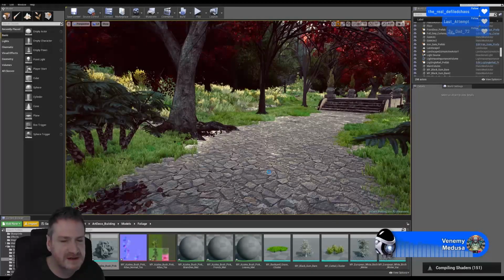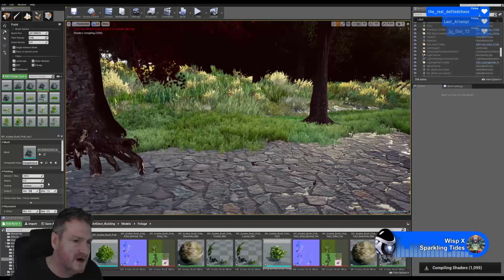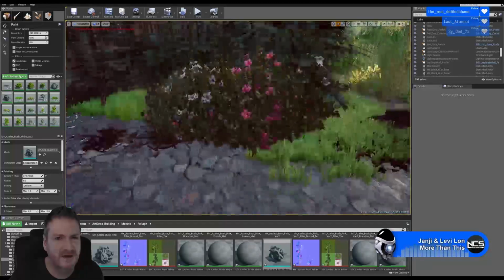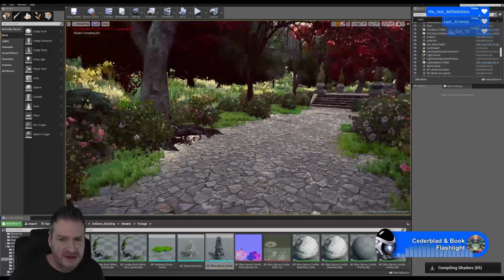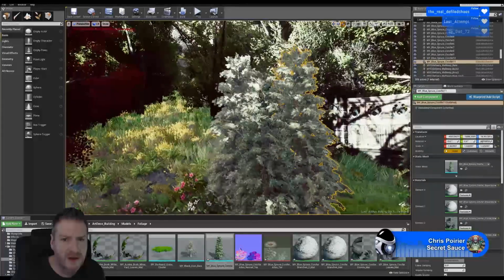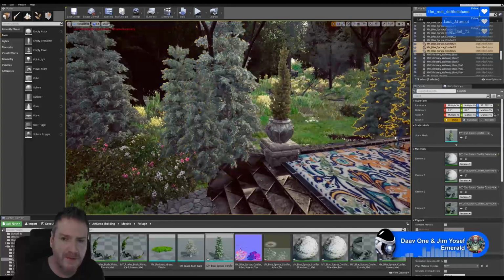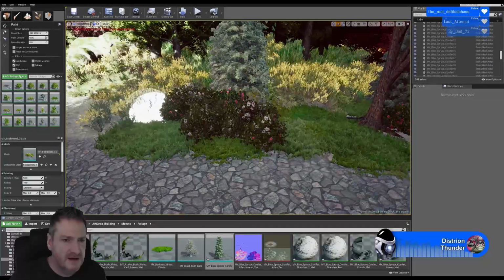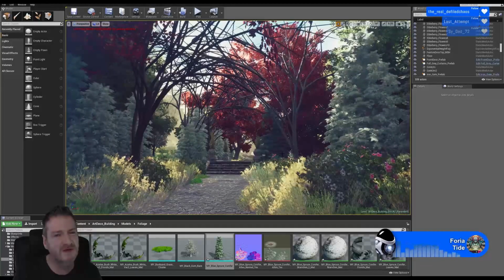Creating UE4 Outside Environment Stream 22 MAY 2017 - Part 3